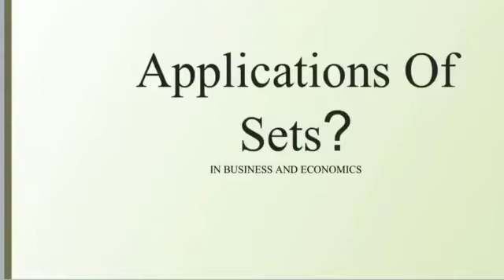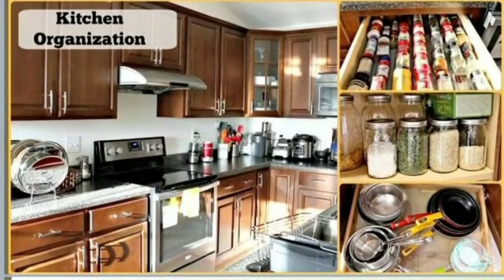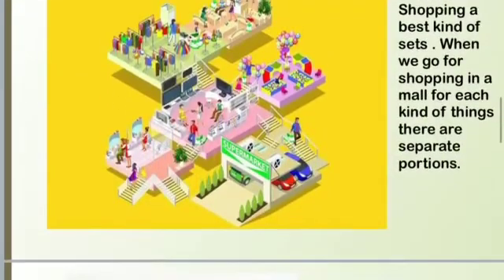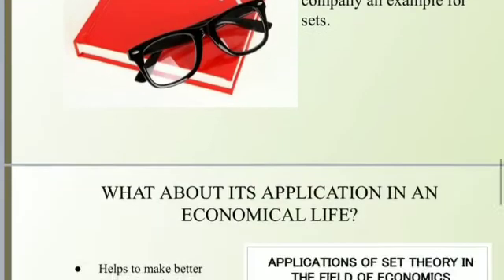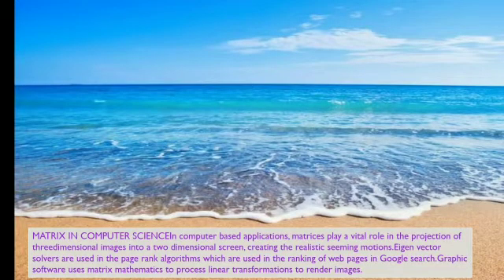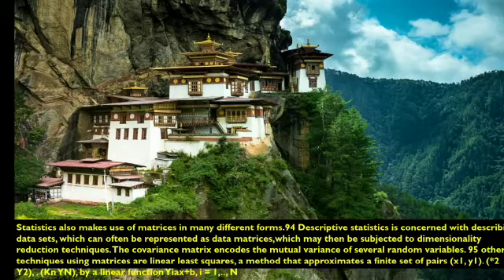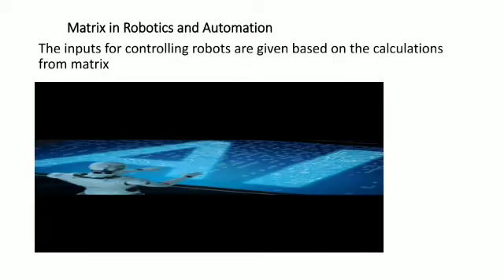Application of Sets, Matrices and LPP In Business and Economics